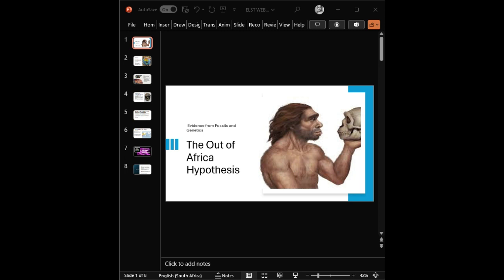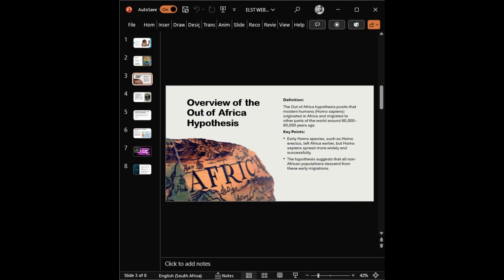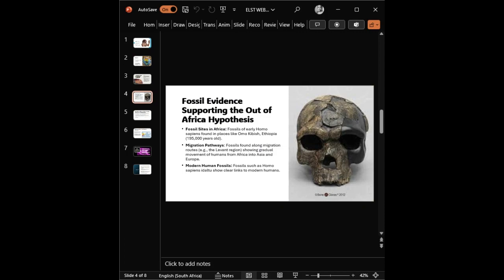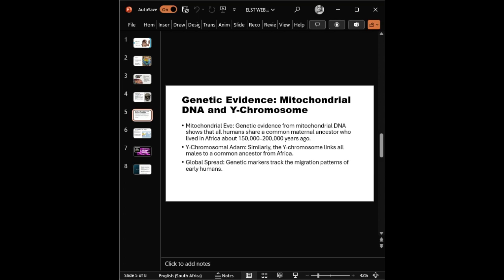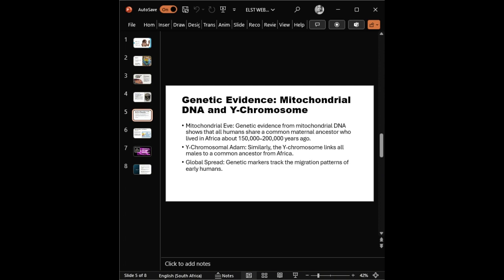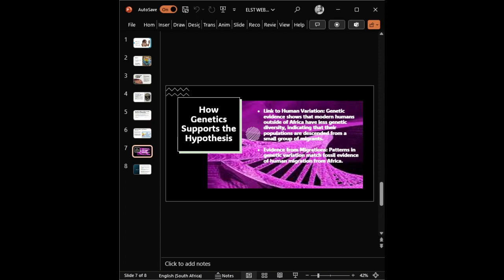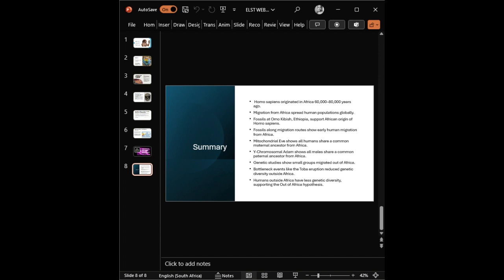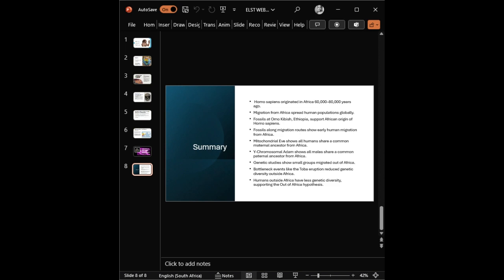Lesson 2 recording